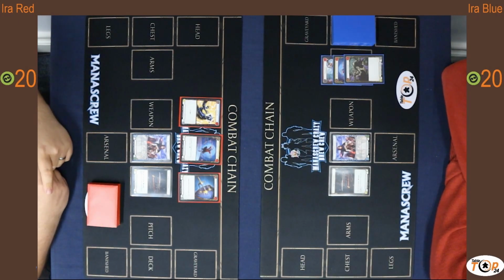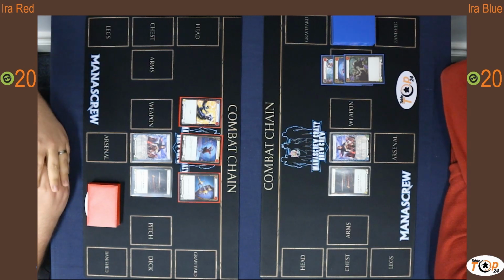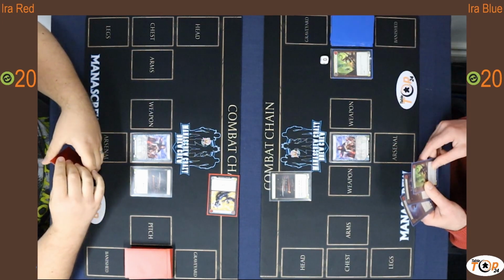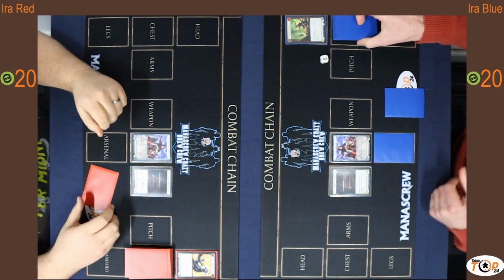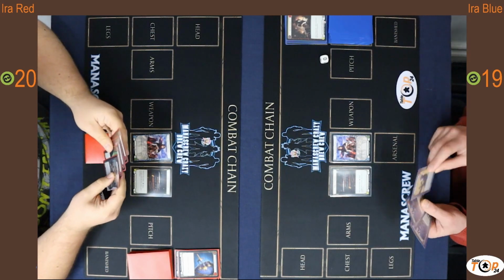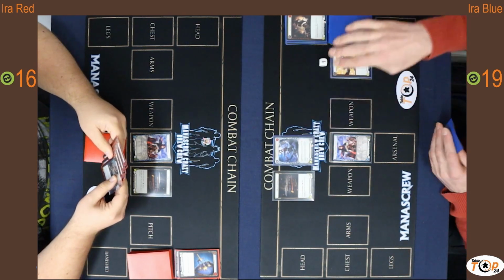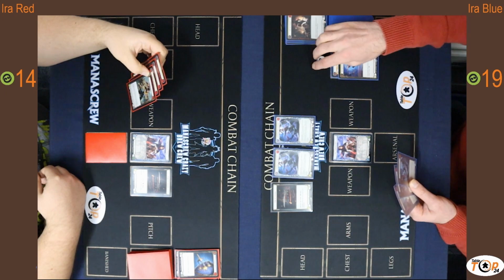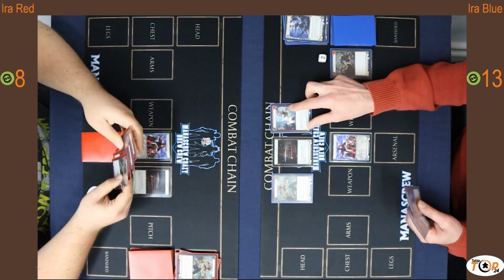Flesh and Blood Casual Learn to Play with Ira Starting Decks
Welcome to Tabletop 24 where I sit down with Mehmet Huseyin to walk through some of the basics of the game we love.